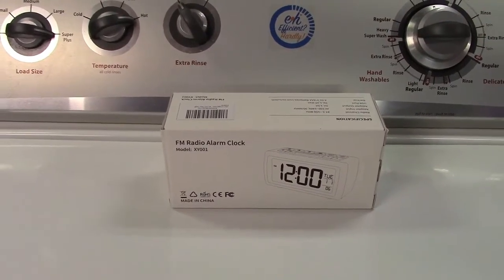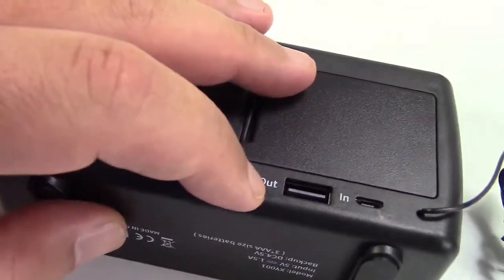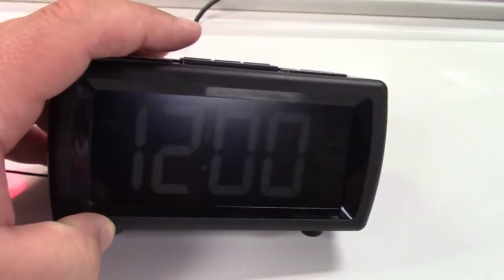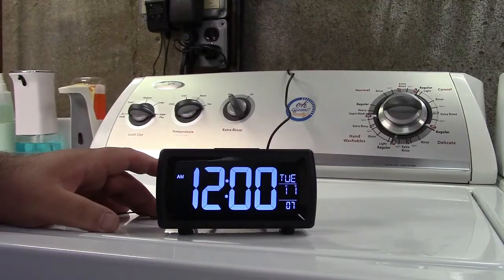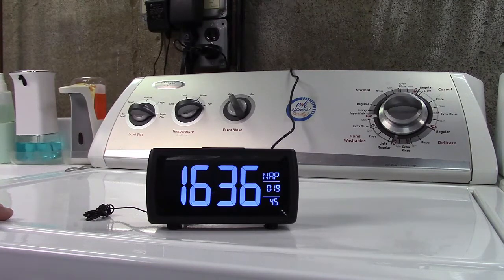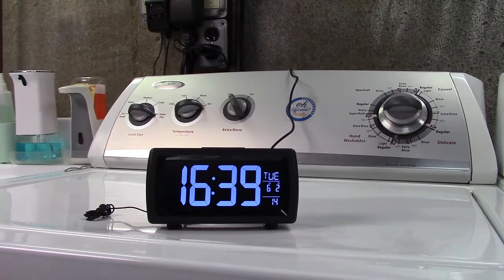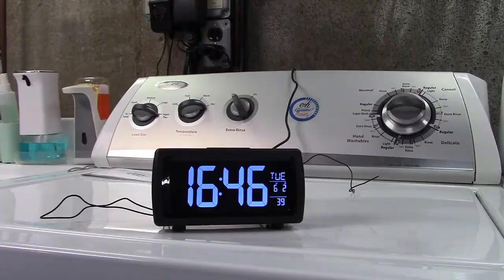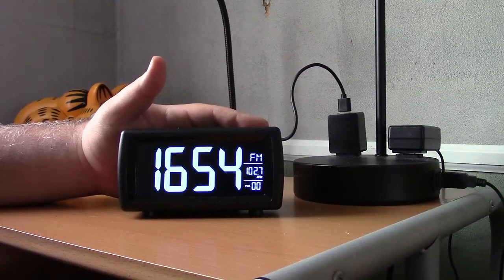AZUTTA Digital Alarm Clock Radio With 7-Color Display Review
An easy to set, easy to use alarm clock radio from AZUTTA.  This clock differs from the rest out there because the numbers on the display can be any of 7 different colors.  You can wake to alarm or music.  Also notable is the NAP feature, which is a countdown timer that will then sound the alarm, also good for just a timer.

Has an FM radio with very good reception and 30 presets.  Also has 2 alarms that can be set, and a handy weekend function for those that work a standard Monday through Friday, 6 to 5 job, the weekend button can be pressed so it will NOT wake you up on Saturdays and Sundays.  The brightness of the display can be set to any of 5 settings, including off.  Alarm has 3 volume levels.

A very nice feature of this clock is that the display has a matte finish, rather than glossy like most other clocks.  This means there will be no sharp reflections off the display so you can always read it.  The display can show the time in 12 or 24 hour format, and also shows the month and day, along with the seconds of the current minute.  Very full-featured, and the instruction manual is well-written in plain English.  All around an excellent choice.